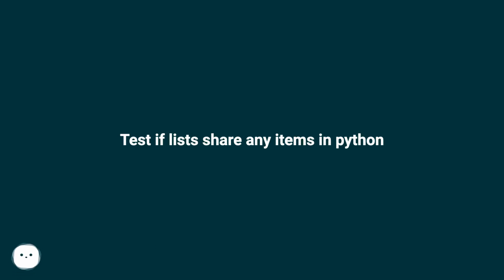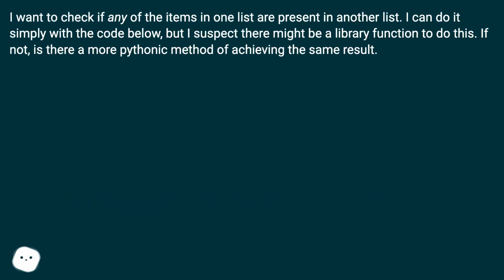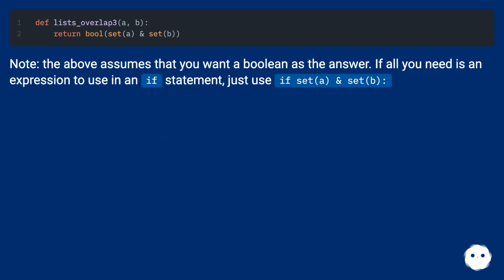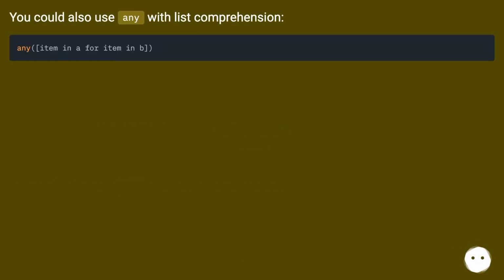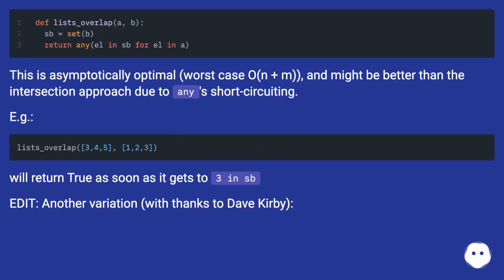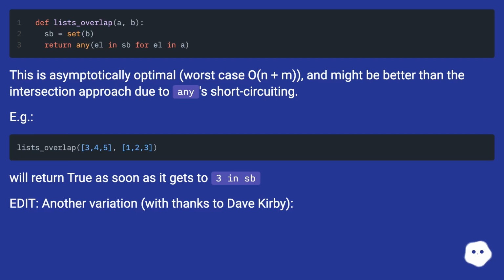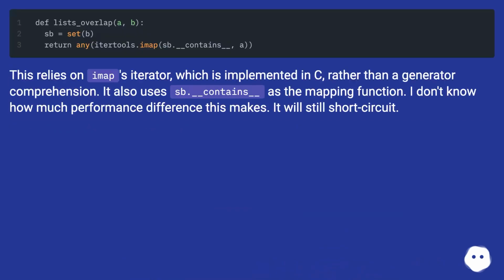Test if lists share any items in python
Chapters
00:00 Test If Lists Share Any Items In Python
00:31 Answer 1 Score 29
00:49 Answer 2 Score 6
00:59 Answer 3 Score 11
01:41 Answer 4 Score 4
01:50 Thank you